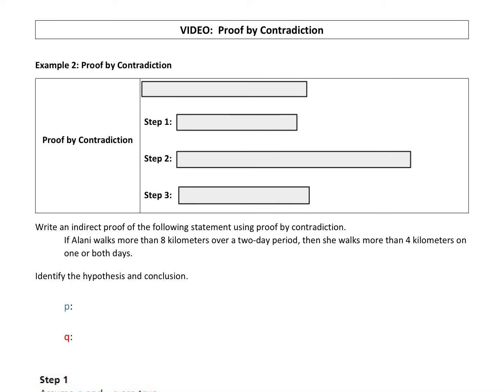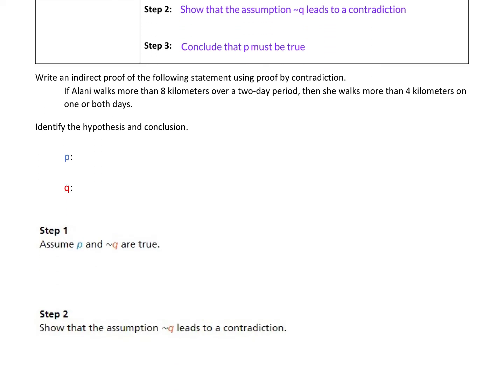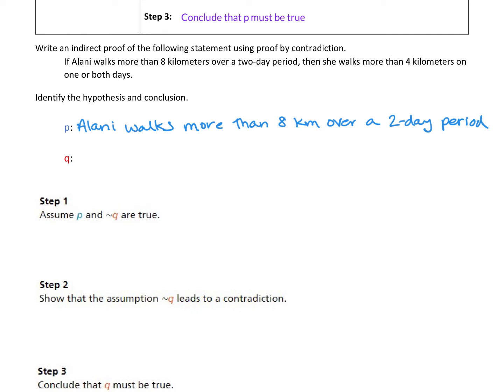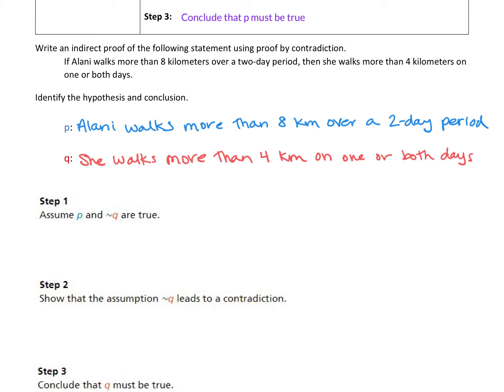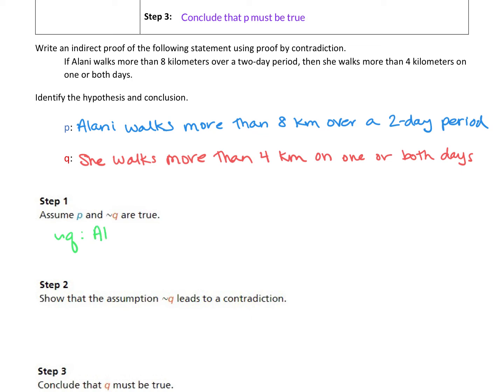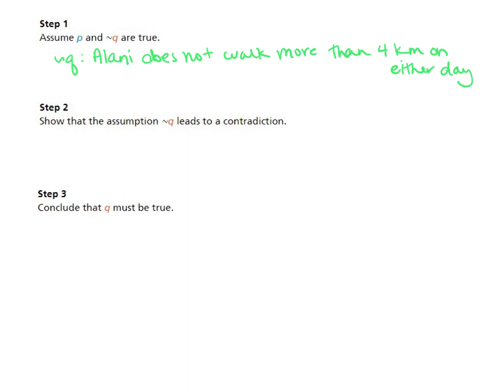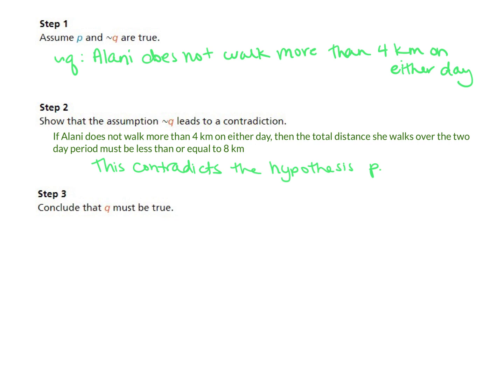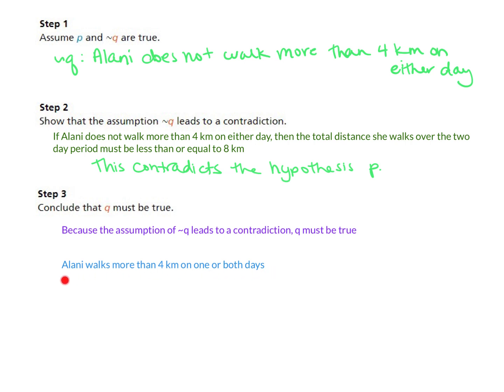Proof by Contradiction